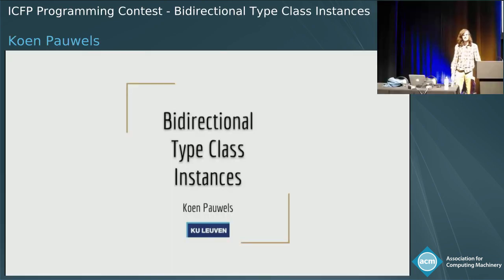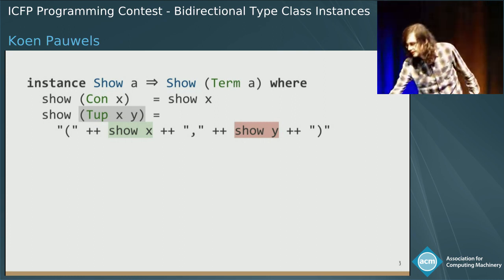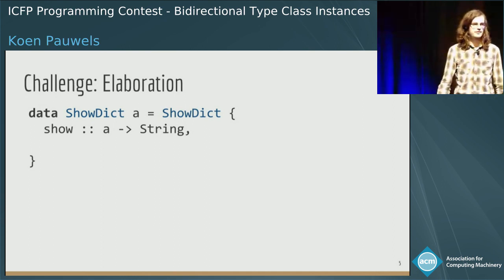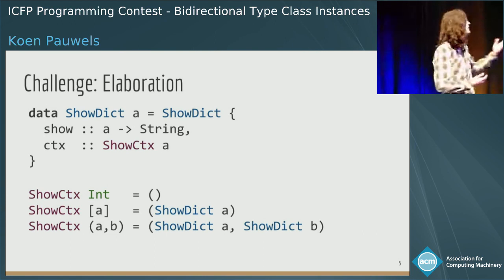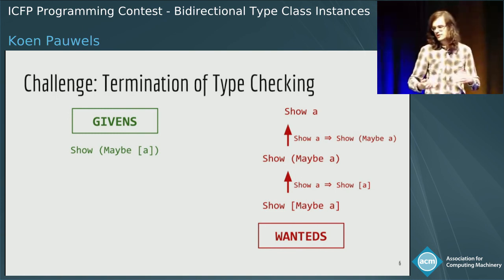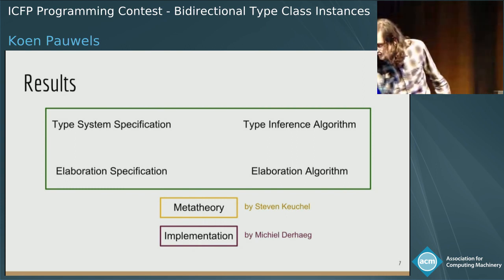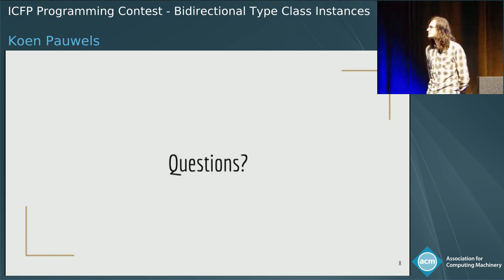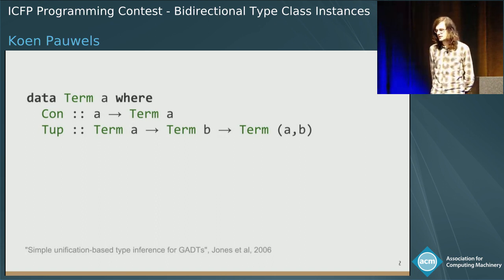Bidirectional Type Class Instances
ICFP 2018 Student Research Competition: Bidirectional Type Class Instances, presented by Koen Pauwels